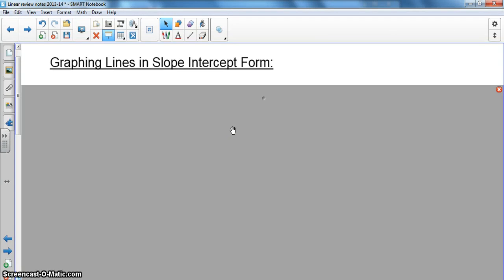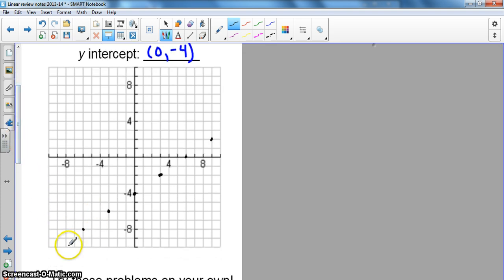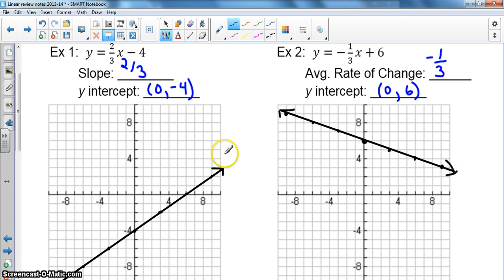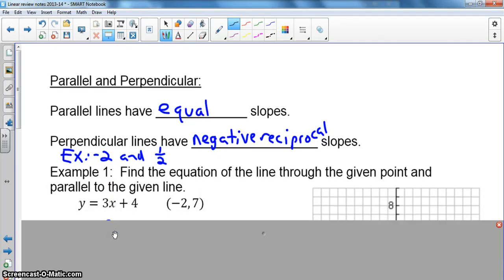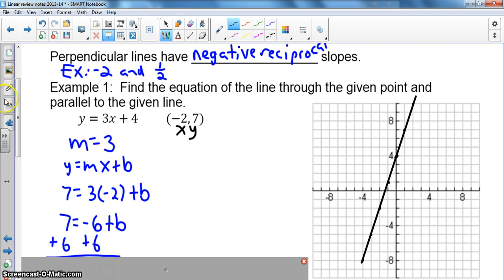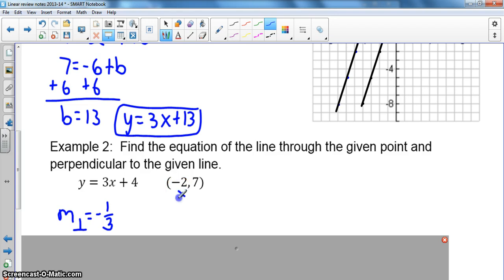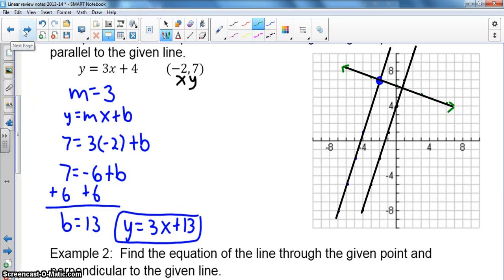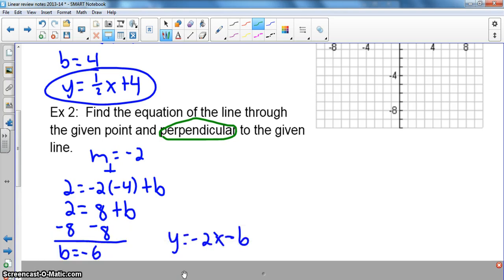Linear Review Sheet page 3, 4, 5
This video goes over pages 3, 4, 5 in your linear review packet.